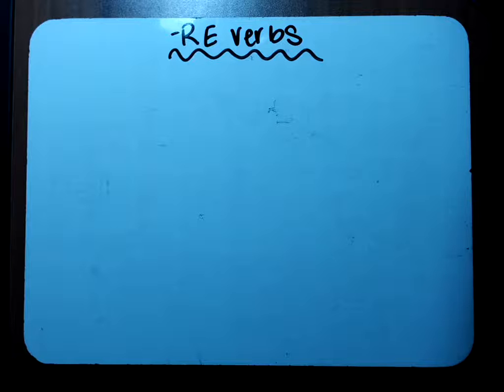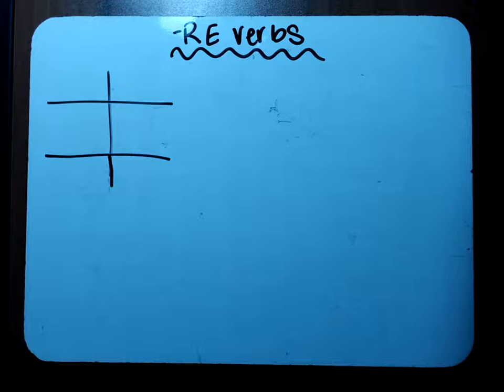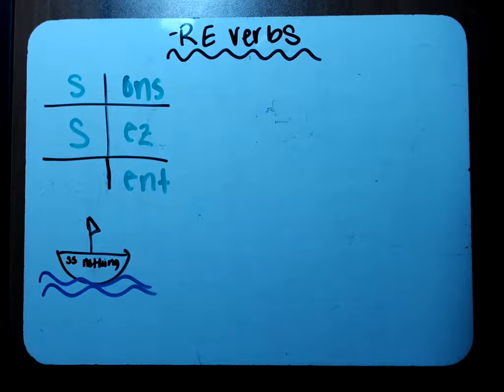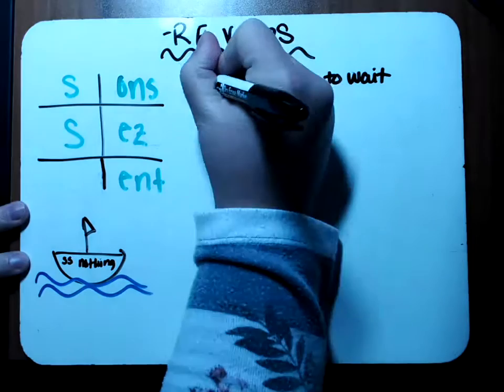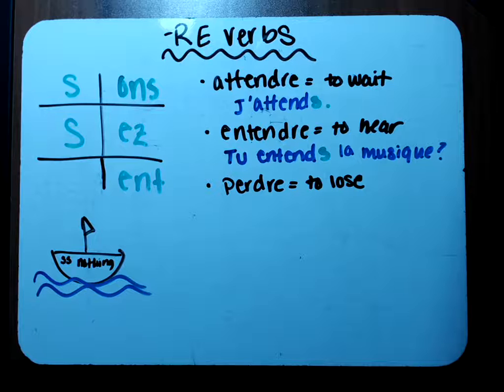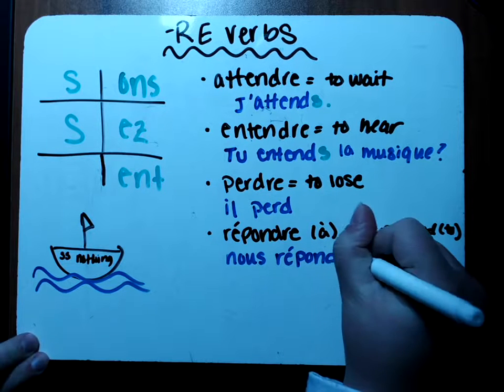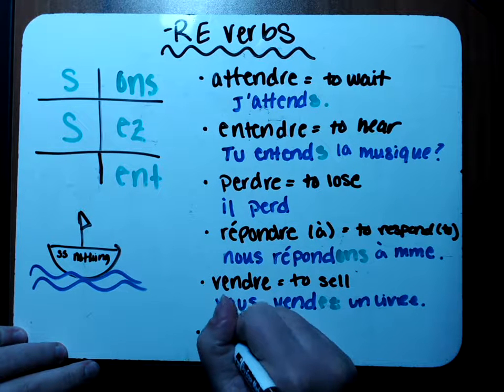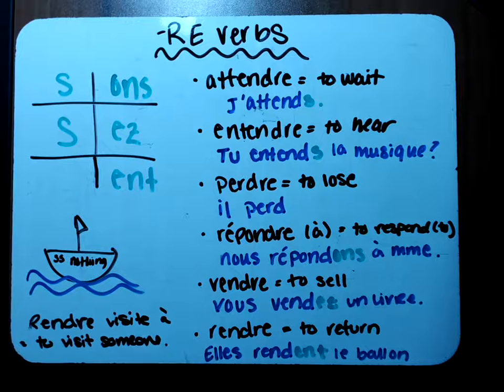F1 4/27 lesson RE verbs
A video lesson explaining RE verb conjugations in French